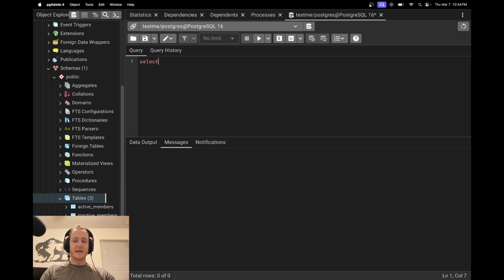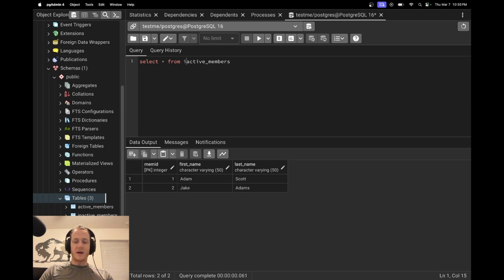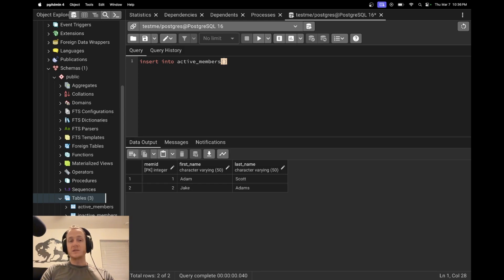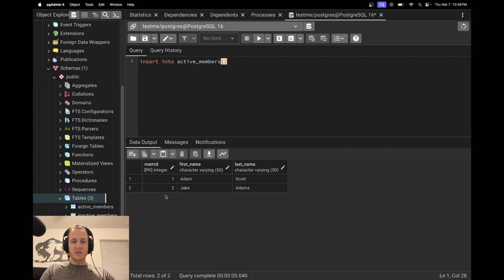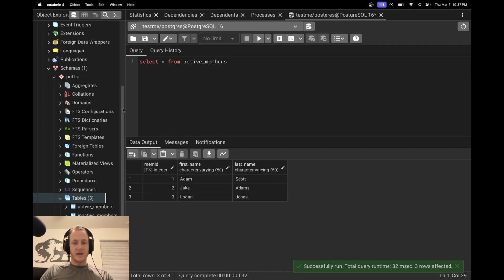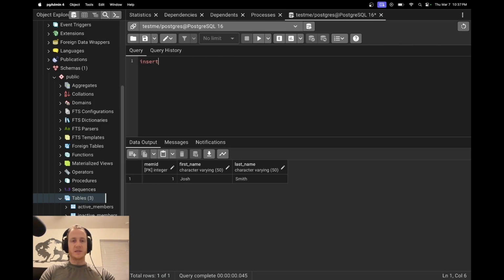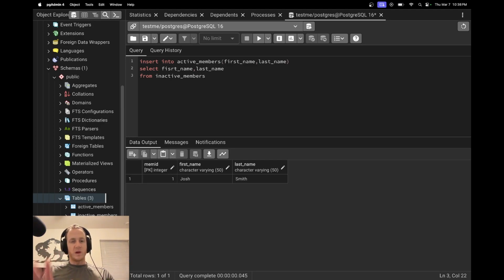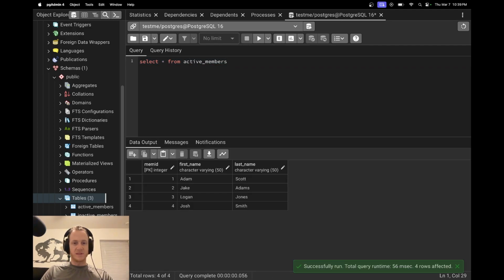Learning SQL Day 8 - inserting data into a table from another table